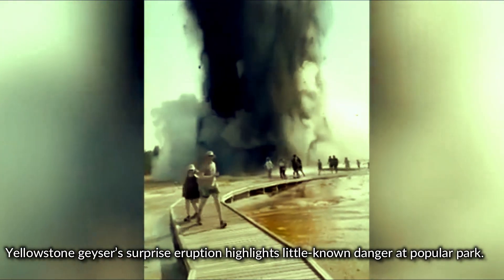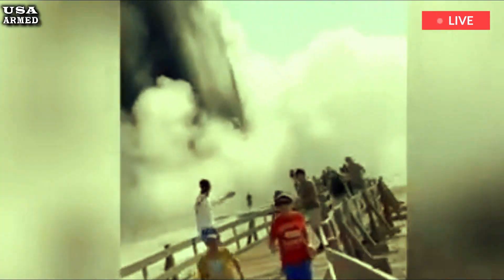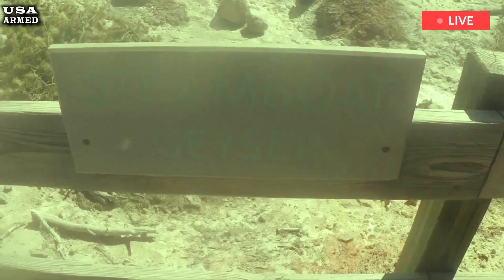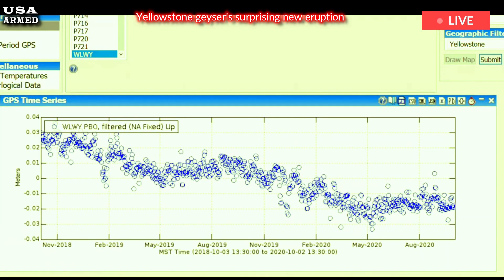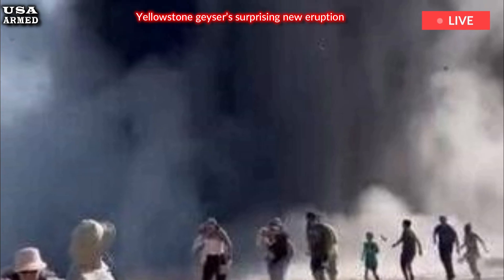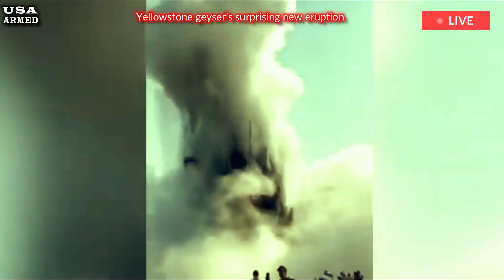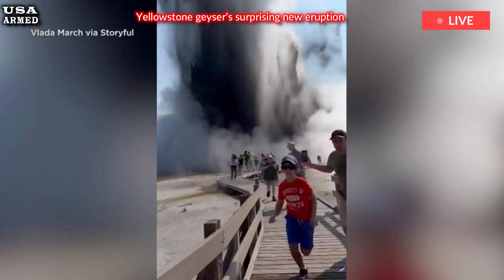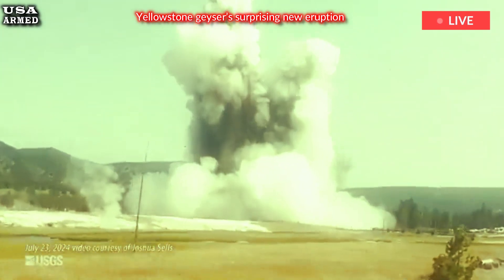US Panic: New Yellowstone 2nd Geyser Basin eruption threatens lives Yellowstone National Park visito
A sudden eruption of steam in Yellowstone National Park’s geyser basin that sent people running for safety as basketball-sized rocks flew overhead has highlighted a little-known danger that scientists hope to someday predict. Tuesday’s hydrothermal explosion at Biscuit Basin caused no injuries because dozens of people fled via a boardwalk before the boardwalk collapsed. The blast sent rocks, steam, water and soil into the air, according to a witness and a scientist who reviewed video footage of the incident.

The eruption occurred in a park filled with geysers, hot springs and other hydrothermal features that draw millions of tourists each year. Some, like the famed Old Faithful, erupt like clockwork and are well understood by scientists who monitor the park’s seismic activity. But the type of explosion this week is less common and less understood, and potentially more dangerous because it comes without warning. “It underscores that even small events — and this one is relatively small in the scheme of events, though dramatic — can be really dangerous,” said Michael Poland, principal scientist at the Yellowstone Volcano Observatory.